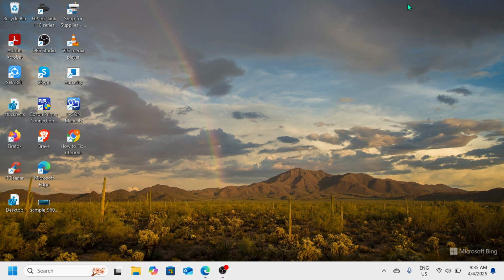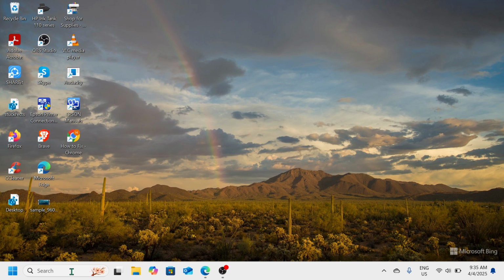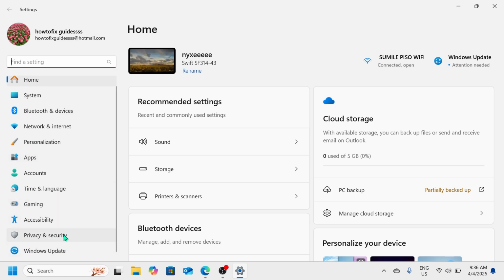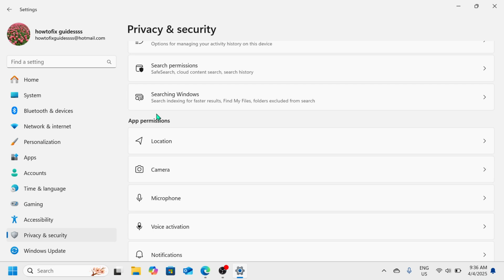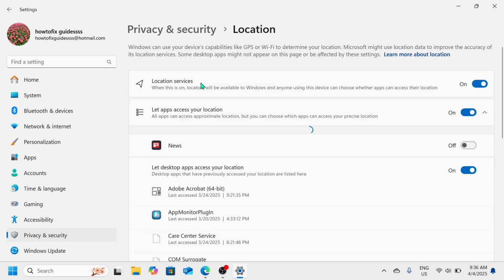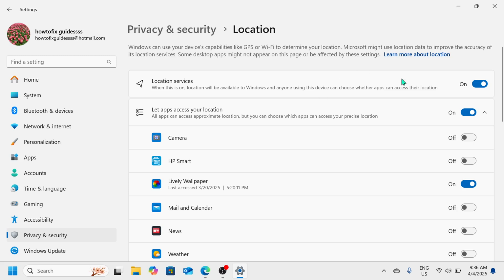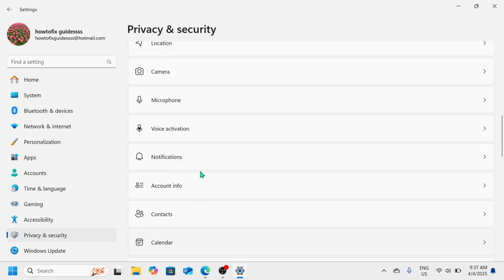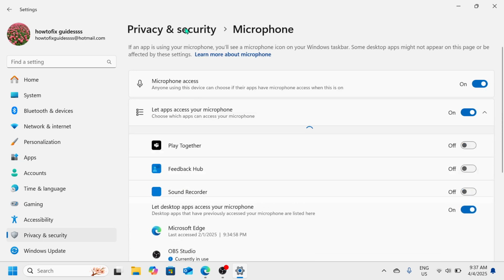EASY TUTORIAL How to Stop Apps From Running in the Background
Want to stop apps from running in the background on Windows 11? In this easy tutorial, we’ll show you how to disable unnecessary apps to save battery and improve performance. Follow these simple steps to take control of your system! Watch now for a quick and effective guide!